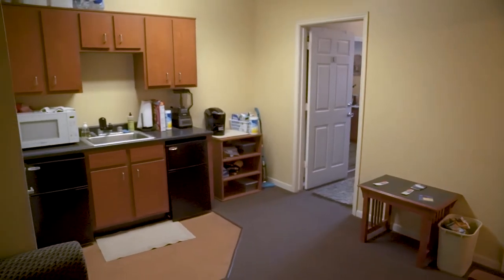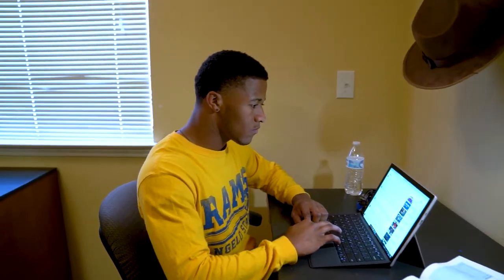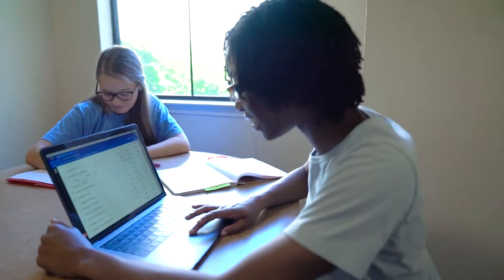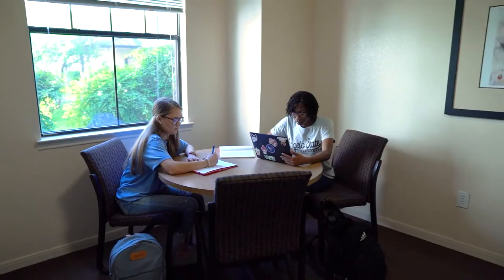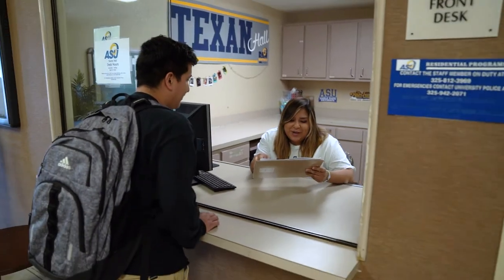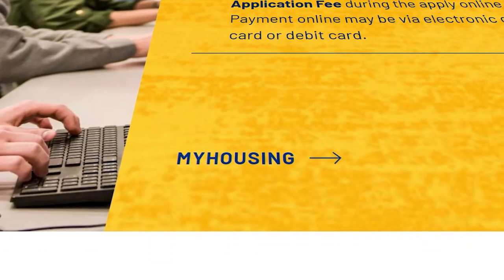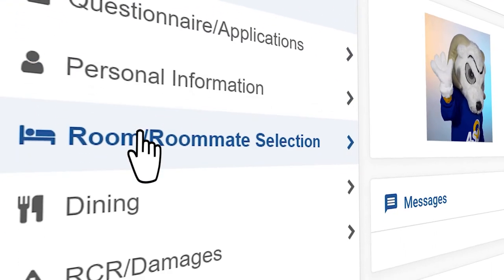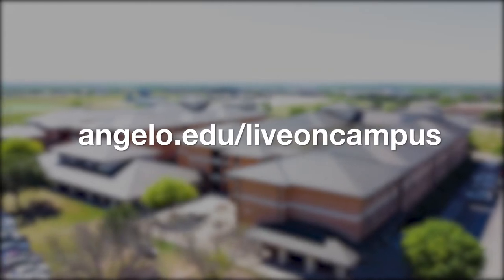Texan Hall | Angelo State Residence Halls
Our residence halls have been ranked some of the best in the state, and you'll see why when you take a look at Texan Hall. At Angelo State, we want to be a home away from home, and when you live on campus you build community and connection with fellow Ram Family members that will last a lifetime.